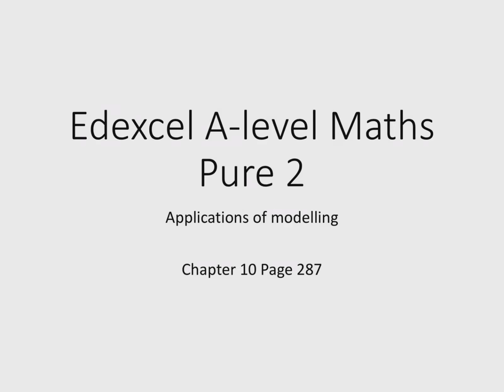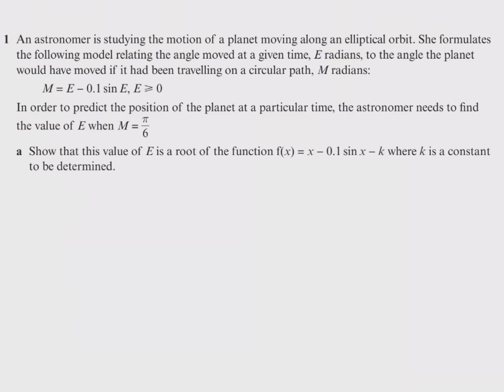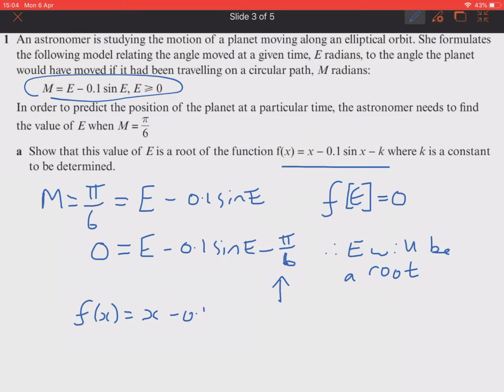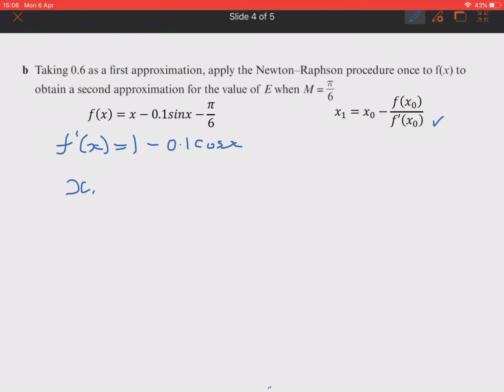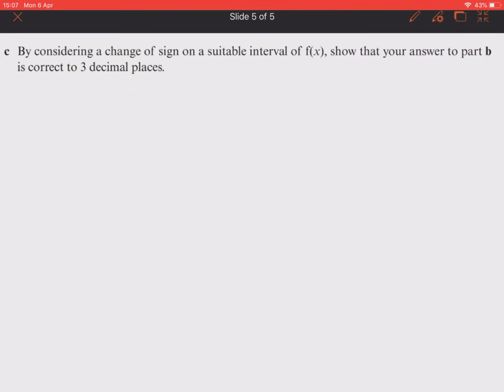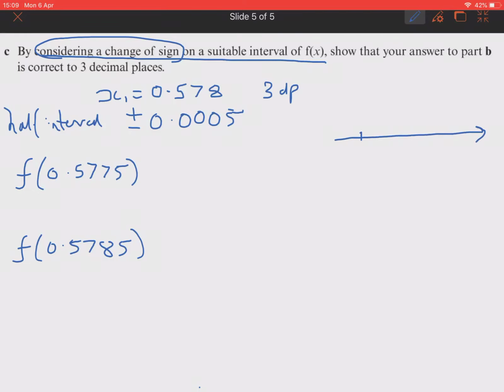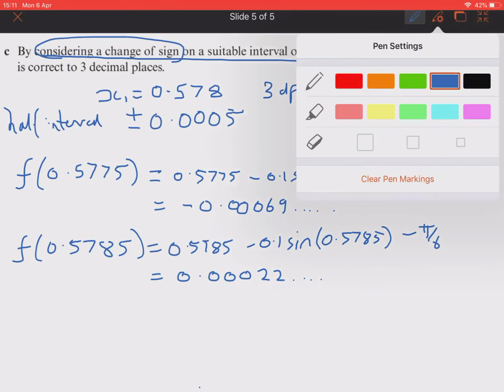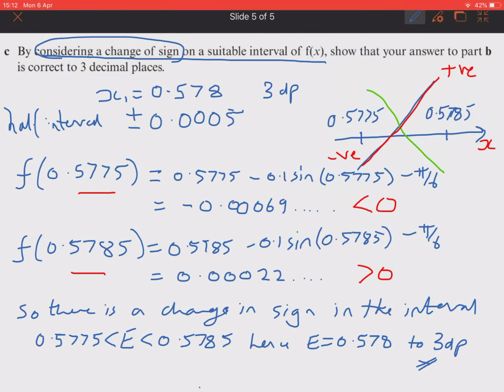A Level & Y12 - Mathematics - Numerical Methods Application